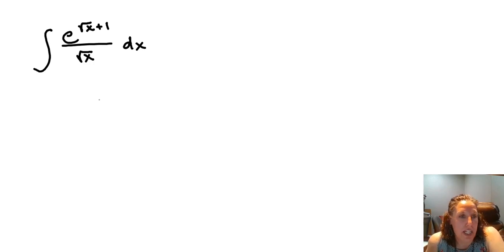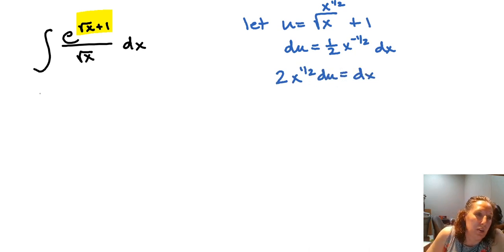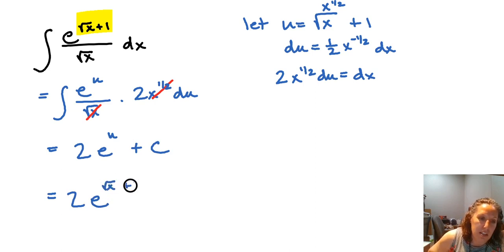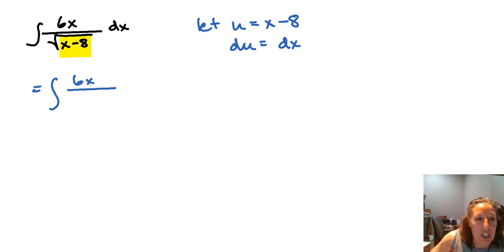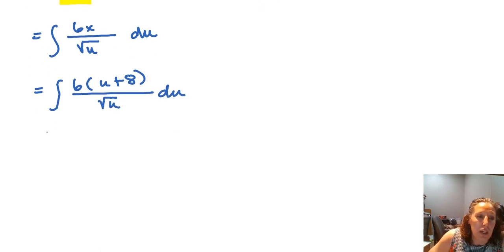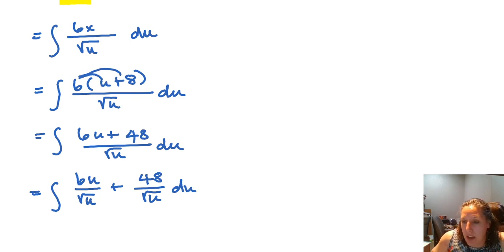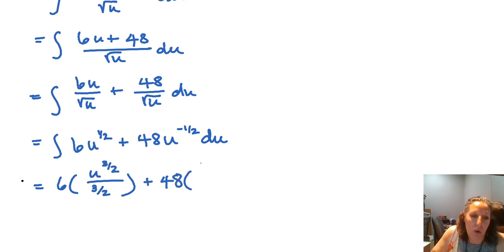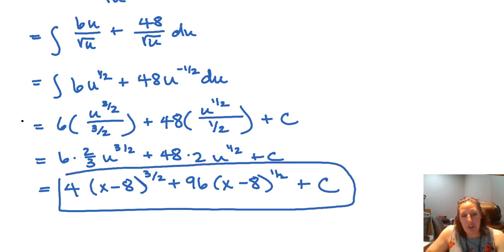More Examples of Integration by Substitution